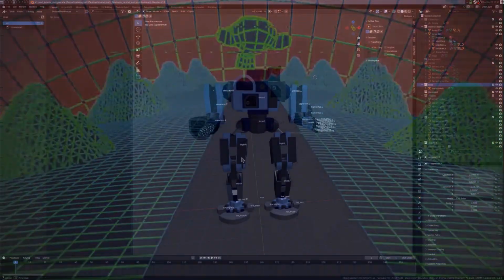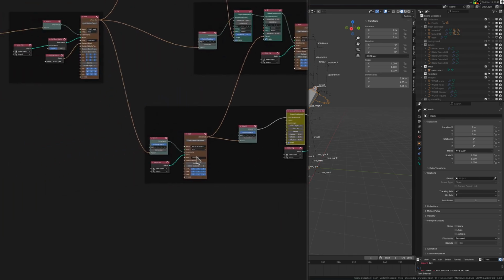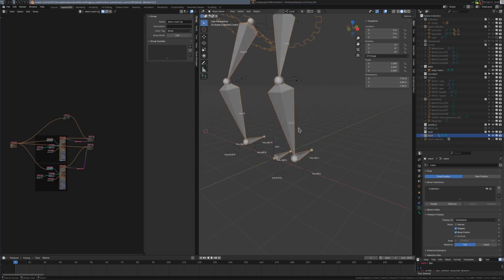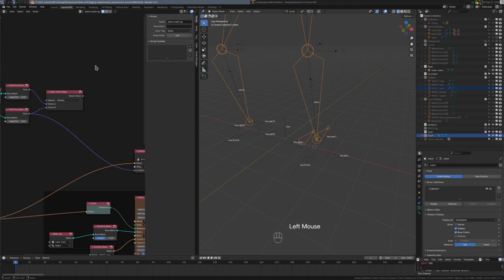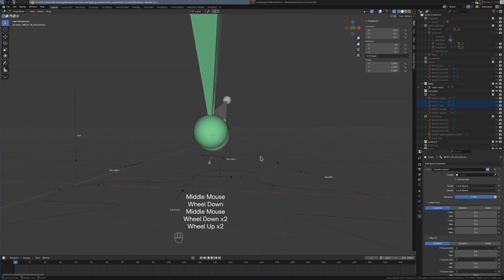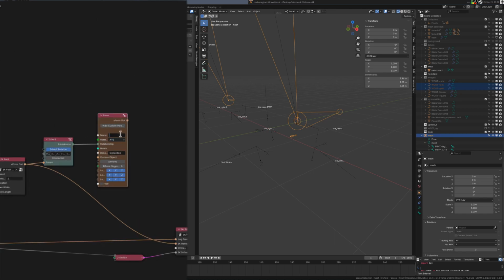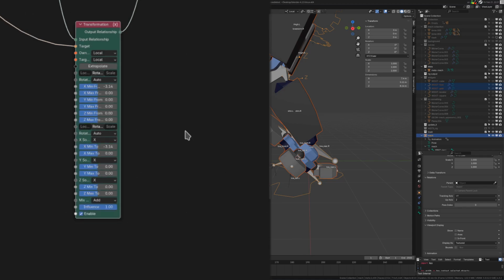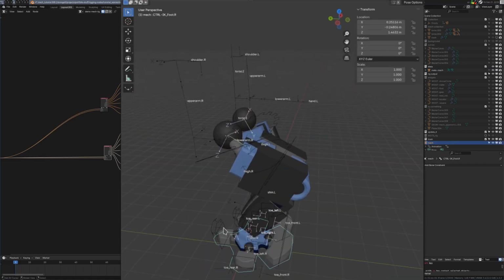Blender - Rig a MECH with Nodes! Part 1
Bookmarks:
00:00:14 - Rig Demonstration
00:01:30 - Setup
00:02:16 - IK/FK Limb component
00:09:11 - IK Foot requirements
00:11:18 - Multi-pivot explained
00:13:08 - Setup Multi-pivot bones with nodes
00:20:36 - Explaining the multi-pivot rotation control
00:24:50 - Setting up the Multi-Pivot rotation controls with nodes
00:28:06 - the IK/FK foot switch
00:30:28 - Adding the Geometry
00:31:56 - Constraints for Toe counter-rotation
00:34:53 - Final polish (drivers, custom objects)
00:40:30 - Support Me

Get the addon by ...
1. Open Blender *4.2* or *4.3* _only_ and go to Edit | Preferences from the menu in the topbar.
2. Navigate to the Get Extensions Tab.
3. Add a new Extension Repository by clicking on "Repositories" in the top right and clicking the "+"  symbol that appears in the drop-down panel. Choose "Add Remote Repository".
4. For the URL, enter: "
5. Now, use the search-bar at the top to search for Mantis
6. When you see Mantis appear in the list at the top, click "Install".